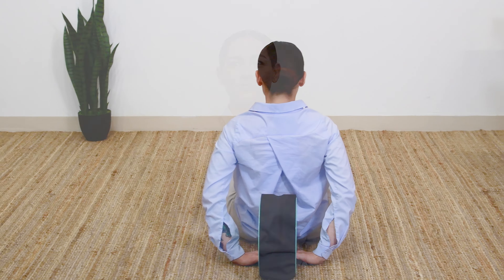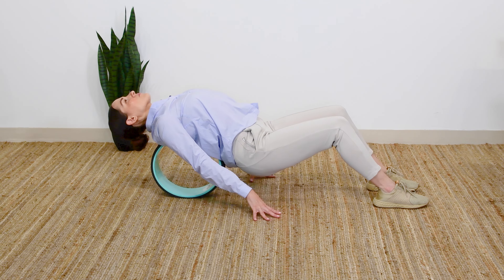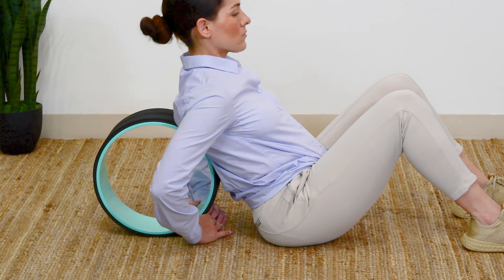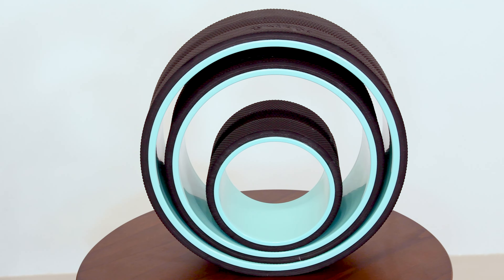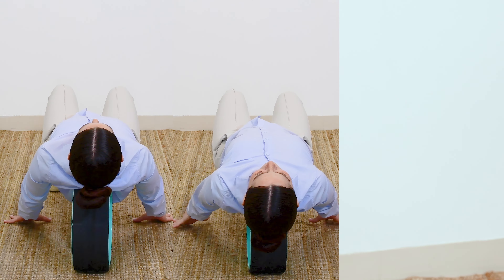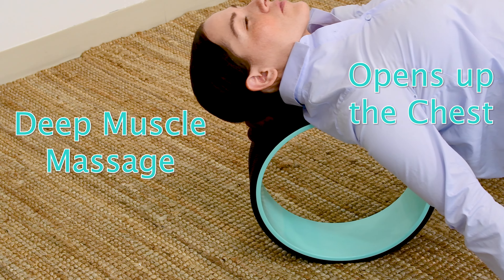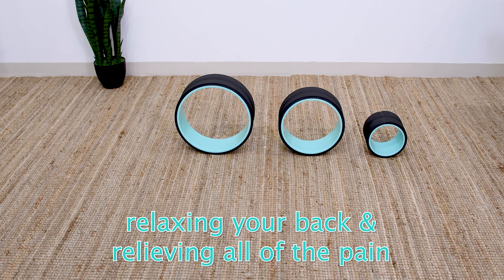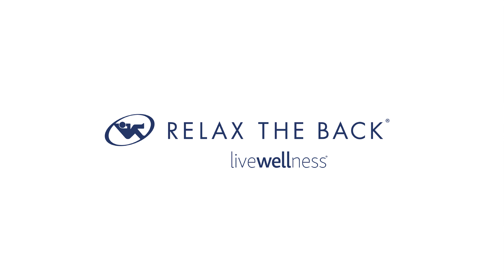Chirp Wheel | Back Pain Relief | Relax The Back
The Chirp Wheel is a stretching device designed to help you release tension from your back muscles and relieve pain. It's custom design fits perfectly in between your shoulder blades, targeting the most tense areas of your spine. The Chirp Wheel may help you relax and ease your back pain by massaging  your backbone. Whether you need gentle relief, a moderate stretch or a deep tissue massage, the three different sizes offered ensure that you reach the level of comfort that you desire. The four way stretch protects your back from unsafe pressure; giving you the easiest solution to achieve relief!